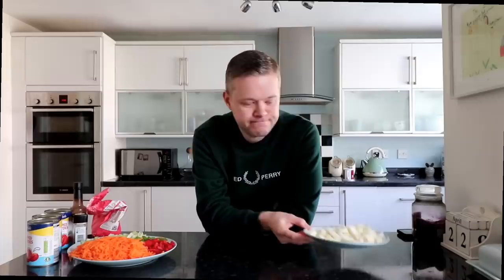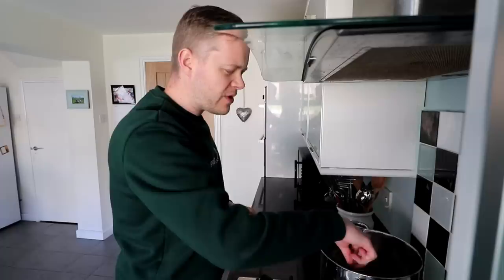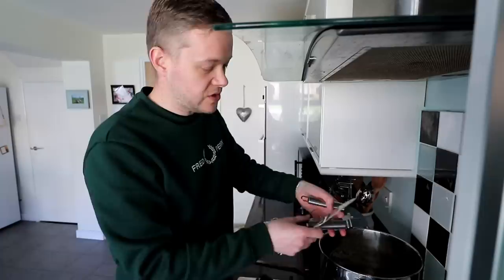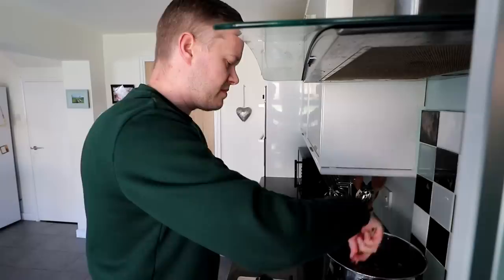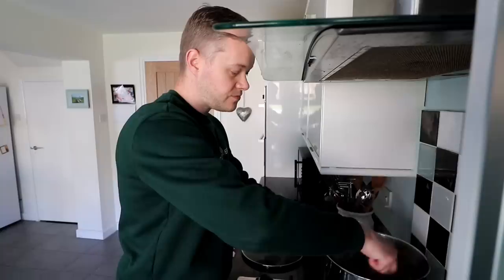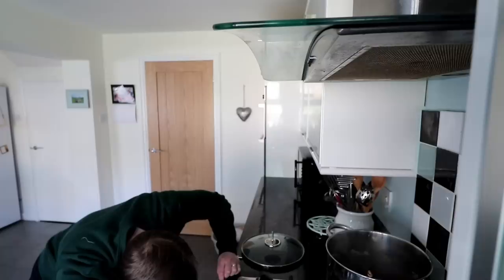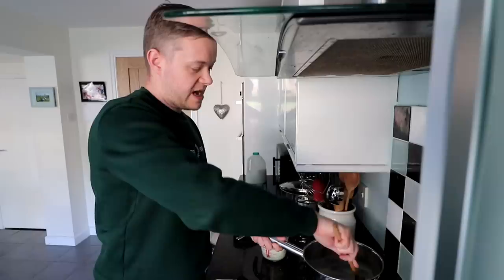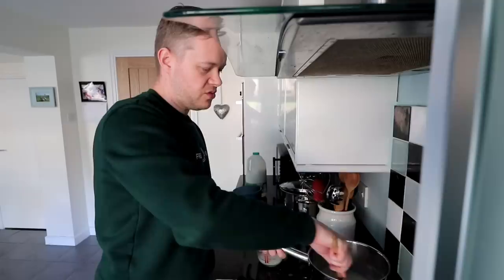Goldbridge COOKS Lasagne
Mark Goldbridge cooks begins with his favourites dish Lasagne.

Lasagne Recipe

Bolognese Sauce (Serves 6) to Serve 4 then reduce all ingredients by a third.

2  medium Onions chopped
3 Garlic cloves chopped
500g Beef mince
1 Green Pepper
1 Red Pepper
1 Large Grated Carrot
2 Chopped Celery Sticks

Spoonful of plain flour to go in with the Mince once browned
Season with a teaspoon of Worcester Sauce and a bit of salt and pepper

White Sauce
75g Butter
75g Flour
750ml milk

Lasagne Sheets